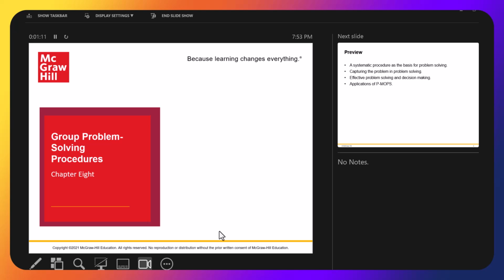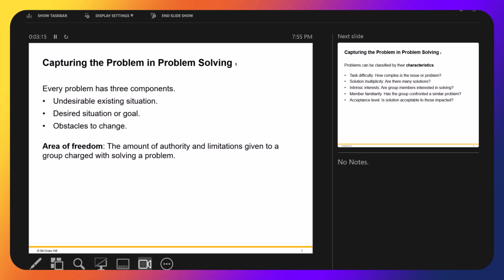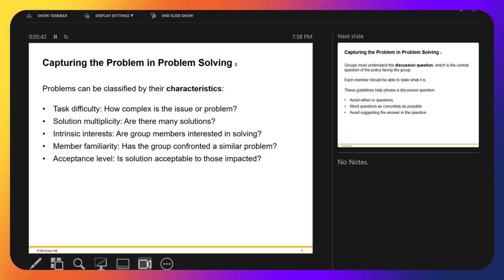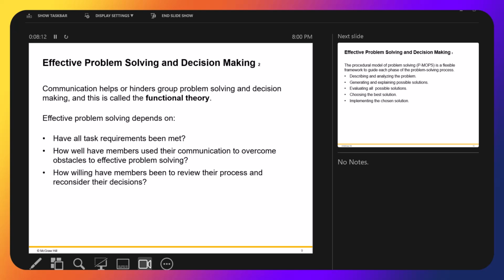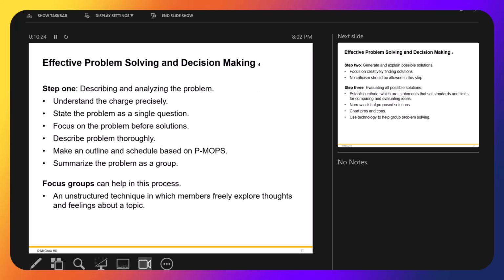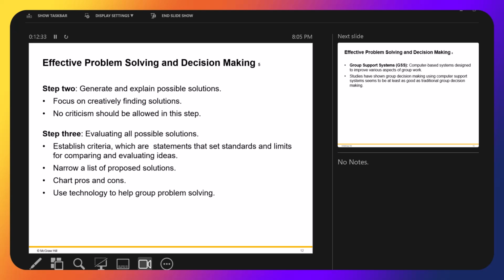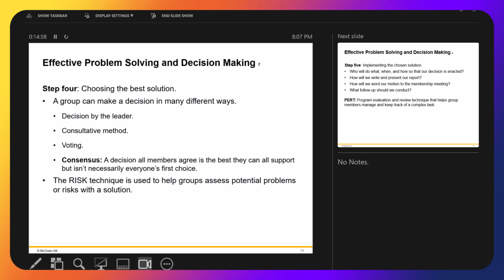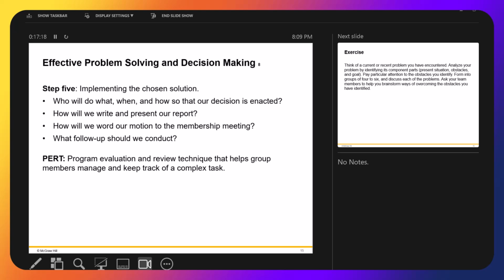MG 222 Chapter 8 Lecture